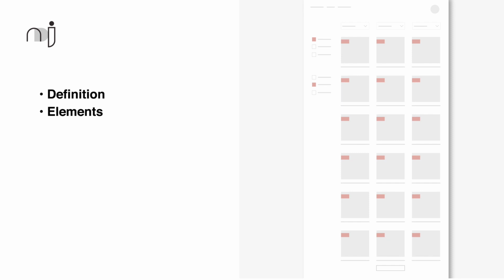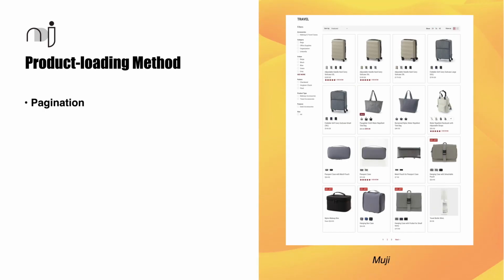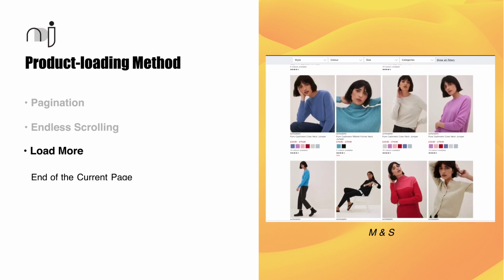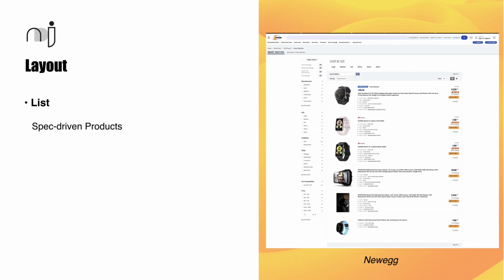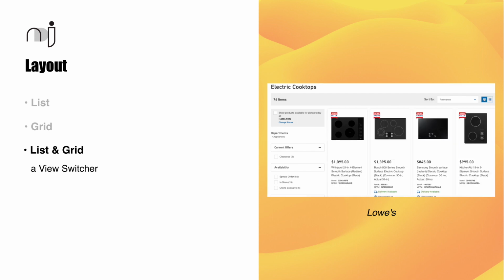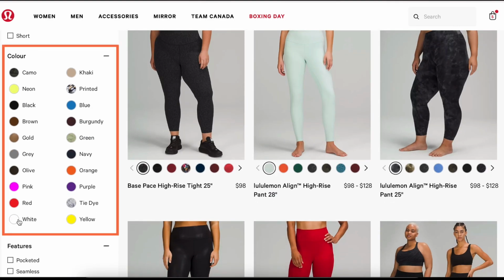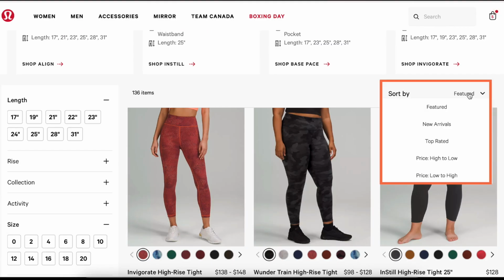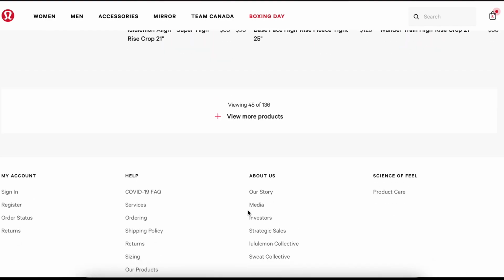EP5 | E-commerce UX | Category Page - Product-loading methods, layouts and example.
Hey! In this E-commerce UX video, I will show you Product-loading methods, layouts and an example of Category Page (Product Listing Page/ Collection Page).

- Timestamps
0:00 Intro
0:26 Product-loading methods
3:09 Layouts
5:23 An example of Category Page
9:08 Outro

- Examples in this video:
• Muji